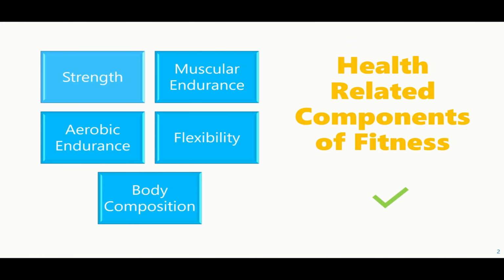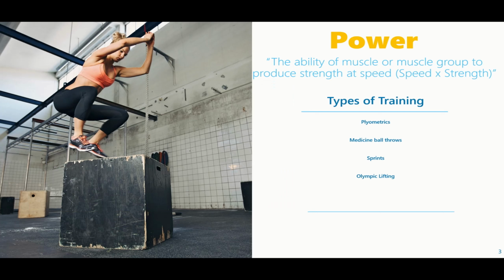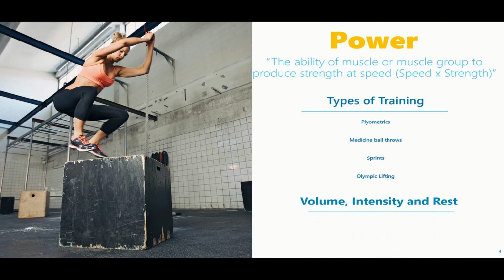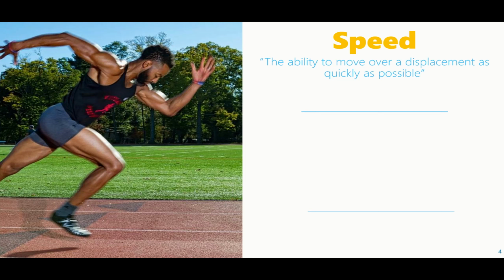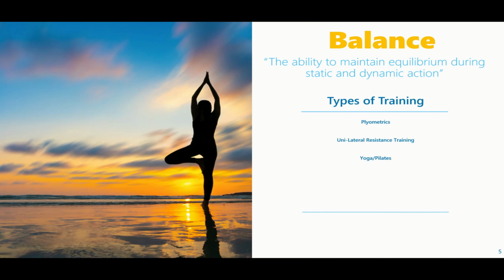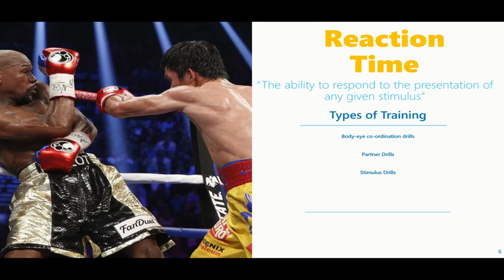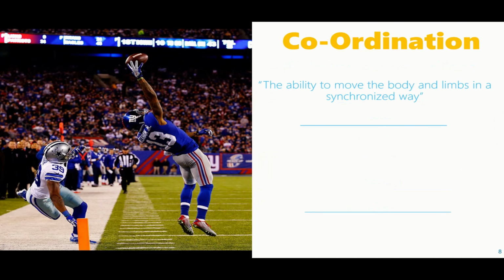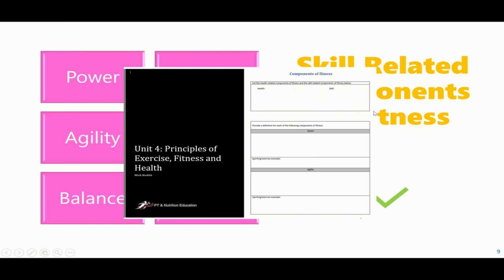Principles of Exercise, Fitness and Health: Skill Related Fitness